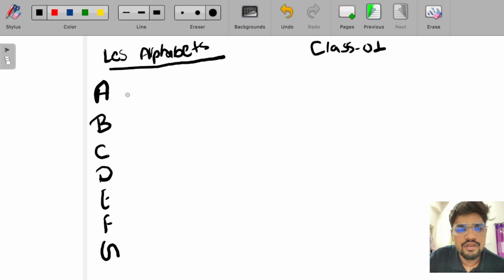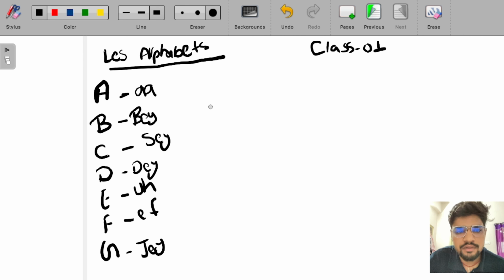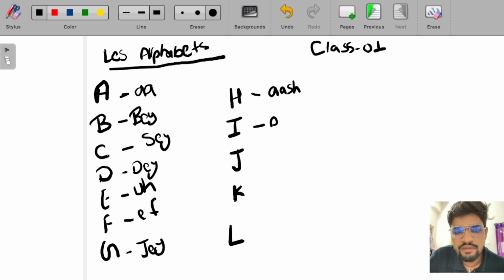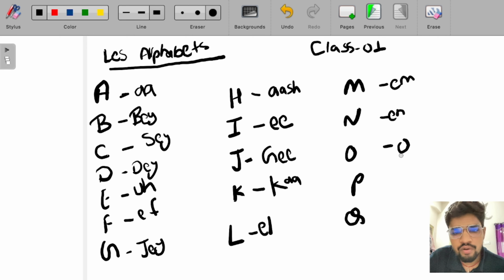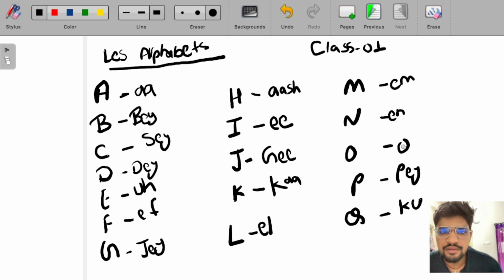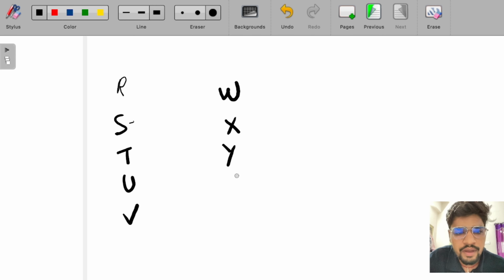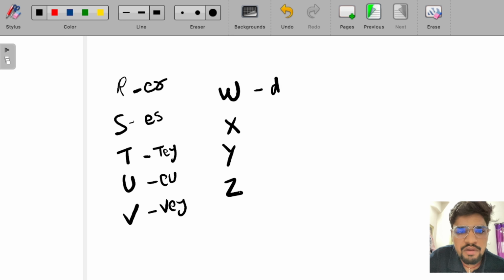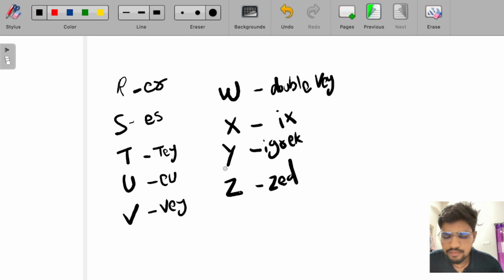🇫🇷 Les Alphabets Français | Class-01 | Learn French with Jay | French for Beginners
Bonjour! 🇫🇷
Welcome to Learn French with Jay! In this first class, we begin our exciting journey by learning the French Alphabet (Les Alphabets) in a fun and easy way. Whether you're a complete beginner or brushing up your basics, this is the perfect place to start!

📚 What you’ll learn in this video:

French alphabets (A–Z) pronunciation
Differences from English